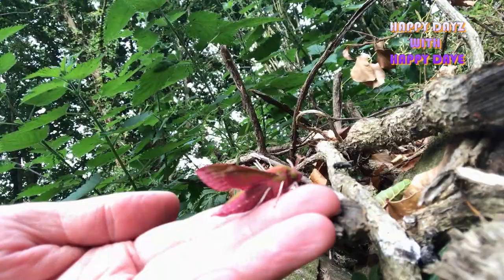When I see an Elephant (Hawk Moth) Fly !